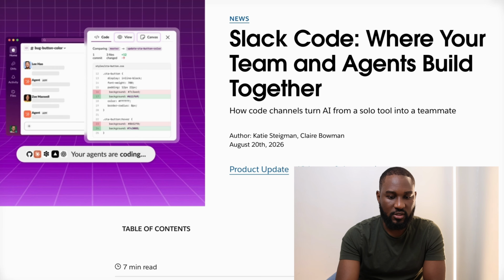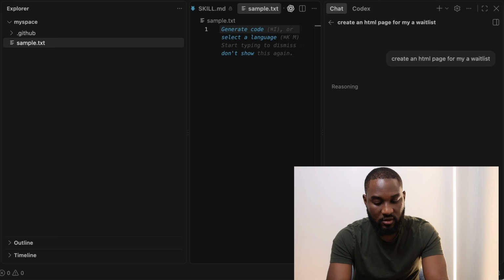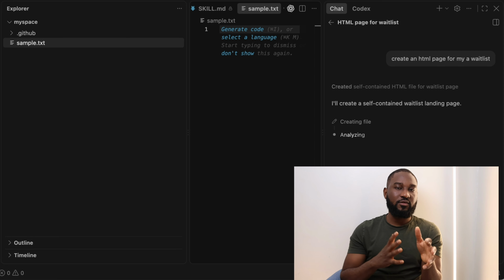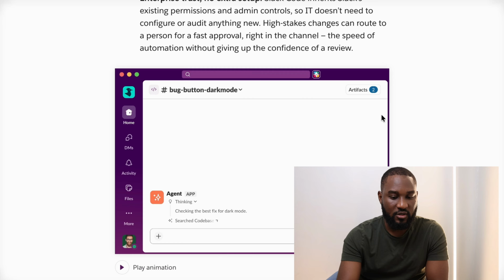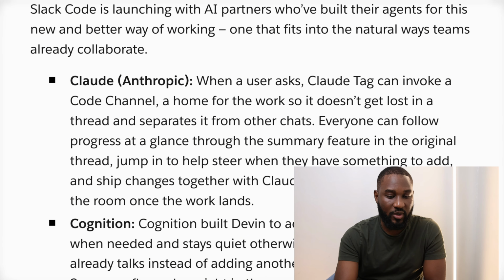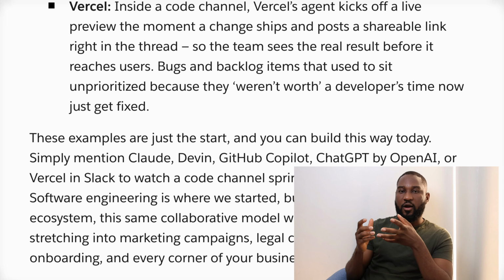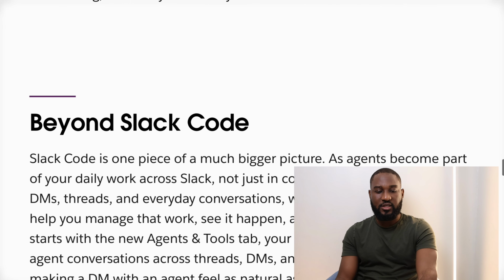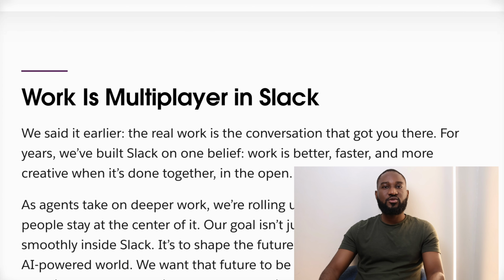Slack Just Launched AI Coding… My Honest Review (Slack Code)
Slack has officially entered the AI coding space with its new “vibe coding” feature — and it’s a big shift in how teams build software. In this video, I break down my honest thoughts on Slack Code, what it does well, and where it falls short.

Instead of coding alone in your IDE, Slack is bringing development directly into team conversations — allowing you to collaborate with AI agents, review code, and build projects all inside Slack. Slack is essentially turning chat into a development environment.

According to recent updates, Slack Code lets teams create dedicated coding channels where AI agents like Claude or GitHub Copilot can generate code, preview outputs, and collaborate in real time.

🚀 What you’ll learn in this review:

What Slack Code actually is and how it works
How “vibe coding” inside Slack changes development workflows
Real pros and cons of coding inside a chat environment
How it compares to traditional tools like VS Code
Whether this is the future of AI-powered development

This is part of a bigger trend where AI agents are becoming team collaborators, not just coding assistants — and Slack is pushing that idea further by making everything happen in one place.

🔥 If you're into AI tools, DevOps, automation, and modern development workflows, this is something you need to understand early.